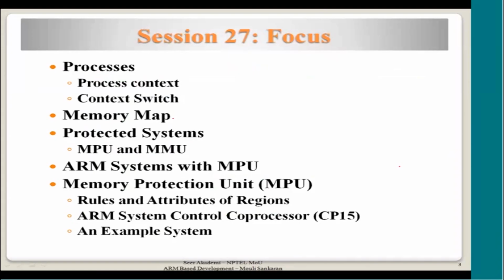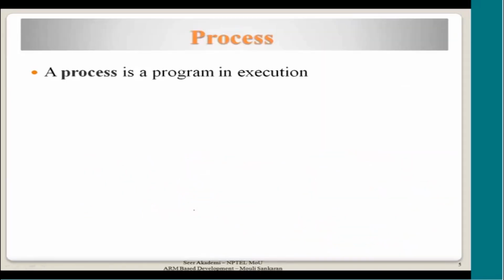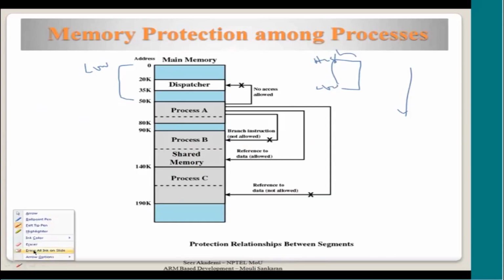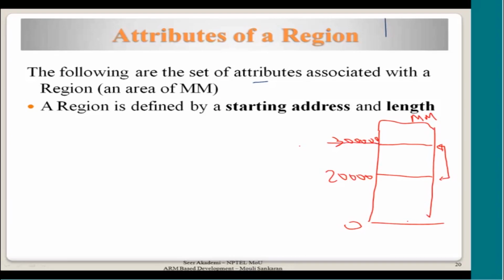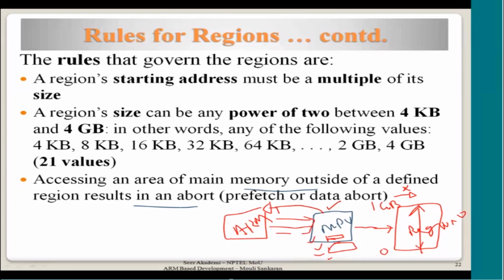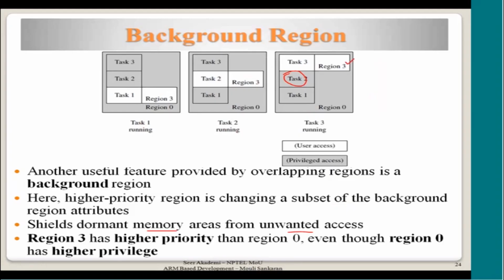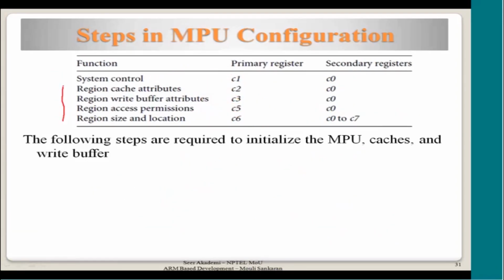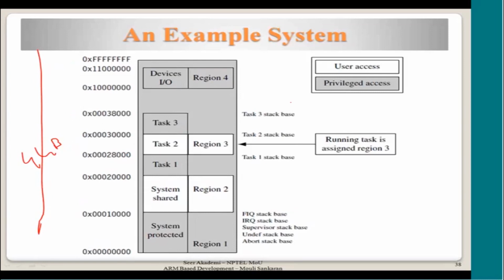Processes, Memory Map, Protected Systems, ARM systems with MPU, ..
Title: Processes, Memory Map, Protected Systems, ARM systems with MPU, memory Protection Unit (MPU)